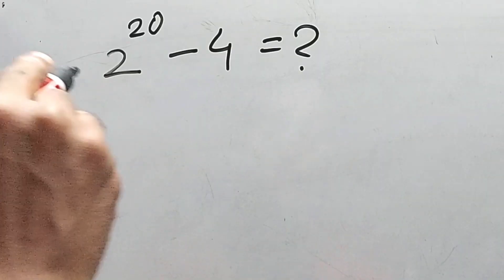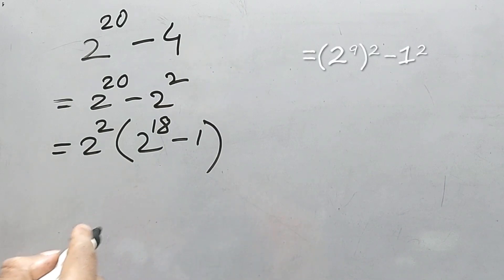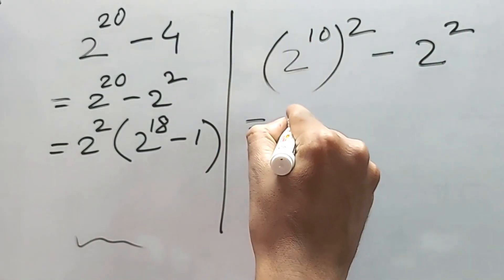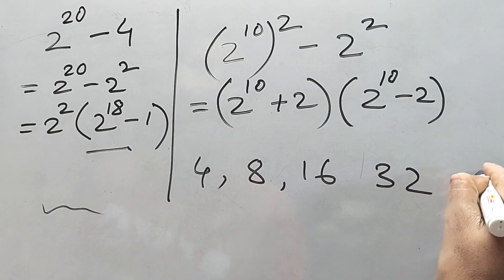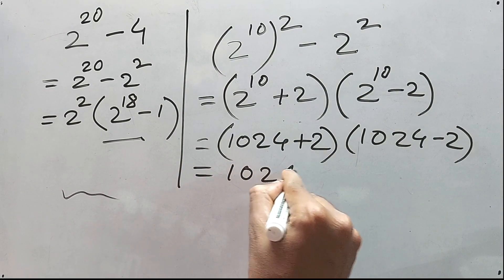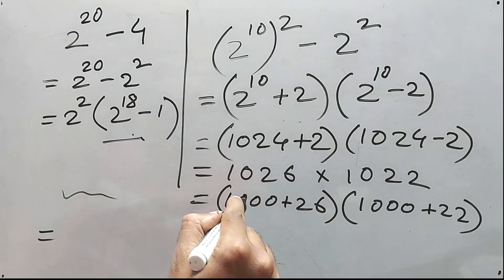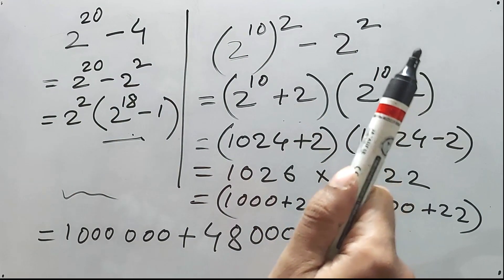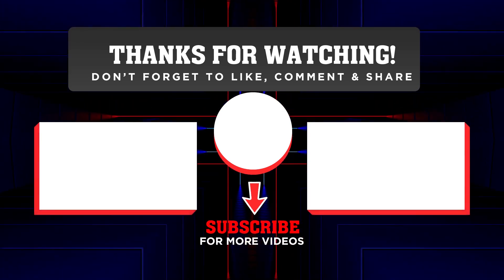2^20 - 4 = ? olympiadseries | Arindam | Brain Development